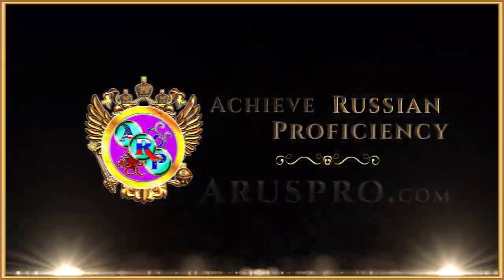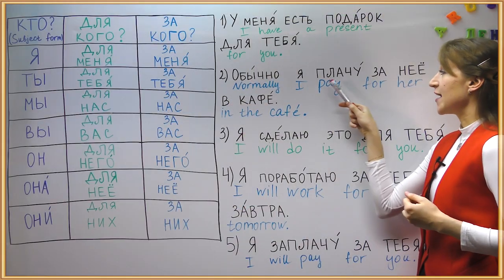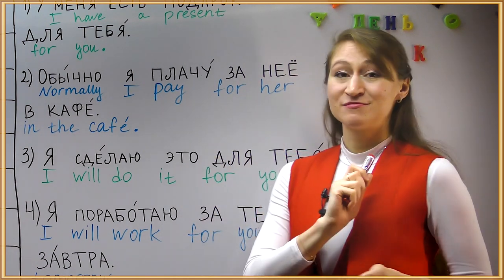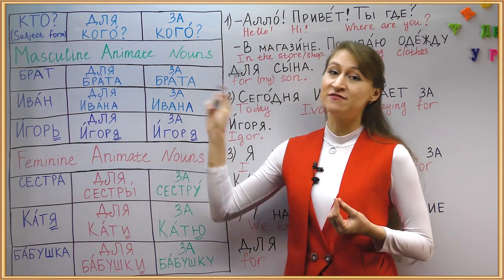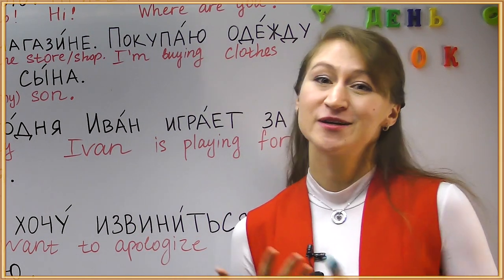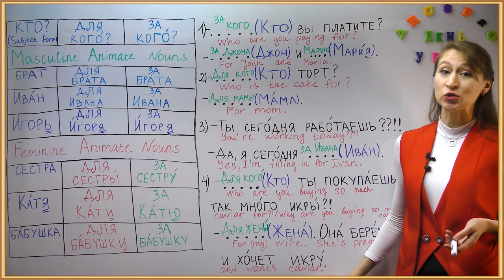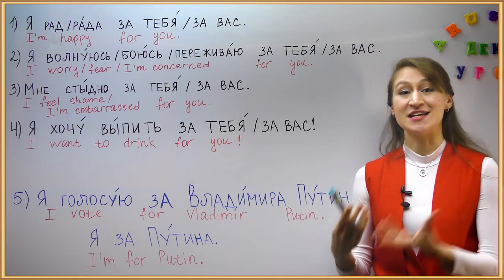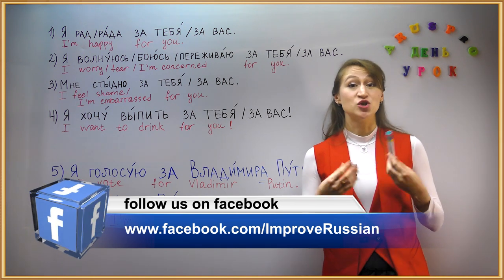Why You Should Always Pay For Your Russian Girlfriend In a Restaurant | ДЛЯ vs ЗА in Russian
00:00 Intro
00:39 Ideas behind "ДЛЯ" and "ЗА". "ДЛЯ" and "ЗА" with Personal Pronouns.
10:18 Questions "For whom?"
12:48 "ДЛЯ" and "ЗА" with Singular Animate Nouns
18:48 Exercise
22:12 More examples with "ЗА" (useful phrases)

🎧  🚀 🚀 Audio Course for Beginners "Russian Path" + Vocabulary 1,500 words

📒 📚 📖  Russian lessons with me (one-on-one on Skype):

Skype         📡  russian_tutor_for_you

📺 📺 📺   Online Video Consultation on How to Learn Russian the Right Way

🙈 🙉 🙊 Why is Russian so learn-proof? Shocking truth about learning methods

ДЛЯ VS ЗА - FOR in Russian [Russian Questions Trainer]

In this video you are going to learn what the difference is between the Russian prepositions ДЛЯ and ЗА. I am not only going to tell you about the ideas behind these prepositions, but we are also going to practice putting the nouns and pronouns that follow these prepositions into the correct forms with the correct endings. You are also going to learn the corresponding questions. This is the first part of the ultimate guide on Russian prepositions ДЛЯ and ЗА.